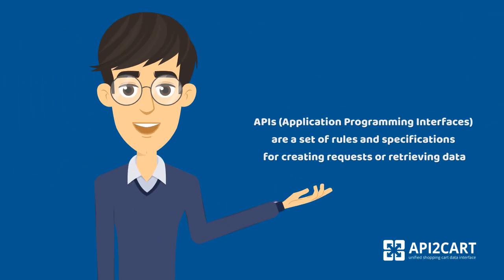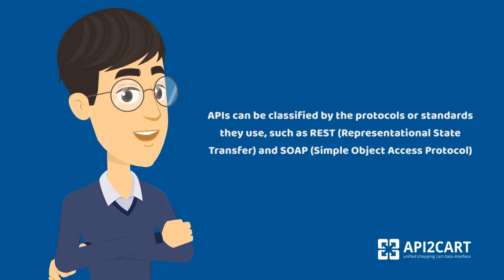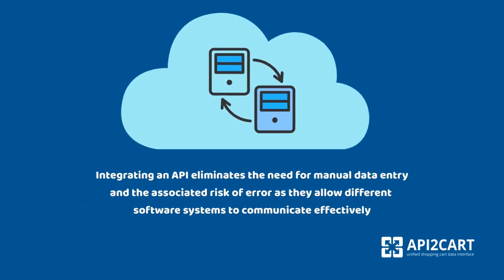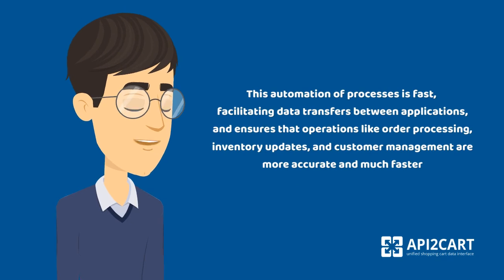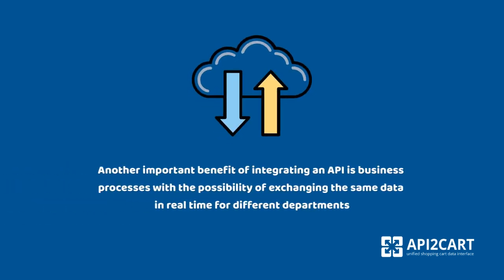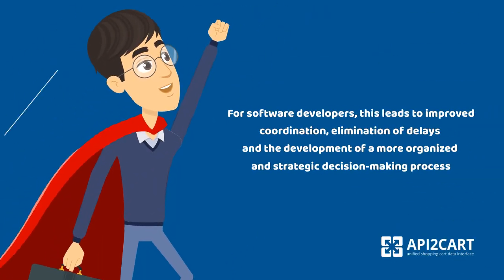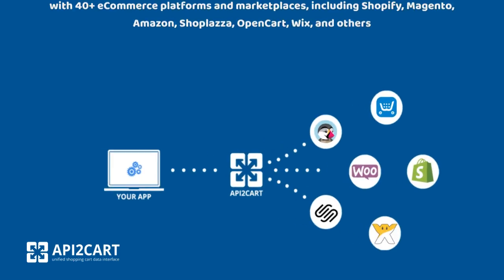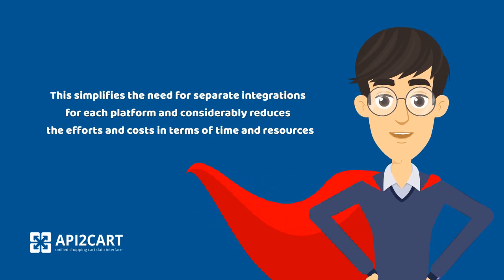Integrating an API: Simplifying the Process for Software Developers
API integration is a crucial aspect of modern software development, enabling systems and software applications to communicate with third-party services and platforms. Integrating an API, software developers can open up a world of possibilities, from accessing external data sources to automating workflows and adding new features.

This video provides a comprehensive guide on how to integrate APIs, covering key concepts, such as authentication, handling requests and responses, rate limiting, and error handling. Additionally, you’ll explore best practices for testing and monitoring your API integrations to ensure seamless functionality in production environments. Whether you're building custom integrations for eCommerce, or payment processing, this guide will equip you with the knowledge needed to implement APIs effectively, improving your software's functionality and expanding its capabilities.

The best option for developing an API integration with multiple shopping platforms is to use API2Cart. Usage of API2Cart allows your SaaS solution to integrate with 40+ eCommerce platforms and marketplaces, including Magento, Shopify, OpenCart, PrestaShop, Amazon, eBay, etc. at once. API2Cart also offers 100+ API methods to enable access to necessary data from eCommerce platforms.

If you have any questions, you can request a FREE demo